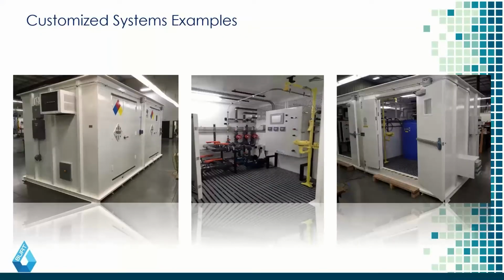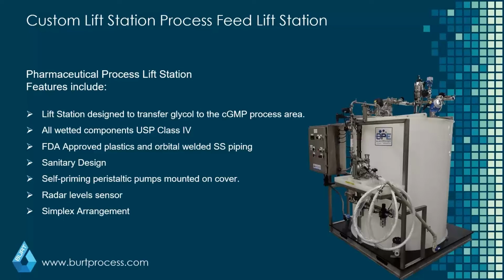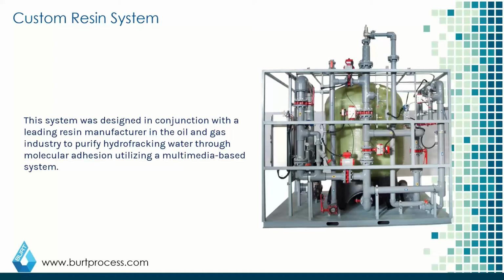2021 Custom Engineered Systems Webinar Recording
Burt Process has been a leader in the design and manufacture of custom systems for various industries including pharmaceutical, semiconductor, aerospace, military, industrial, energy, municipal water, higher education, and healthcare for over 50 years.

Our specific expertise in the mechanical design and fabrication of equipment for unique specifications and customer requirements has enabled us to adapt to our client’s ever-changing needs and offer fully customized systems. This webinar will highlight various applications where a custom solution has been utilized.